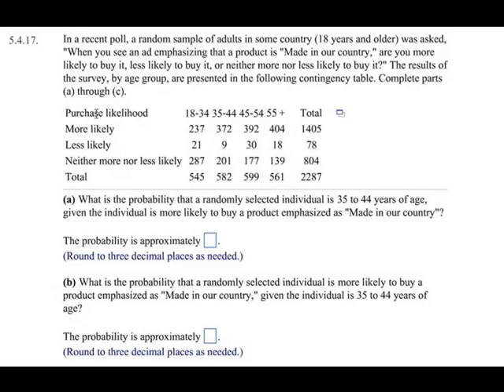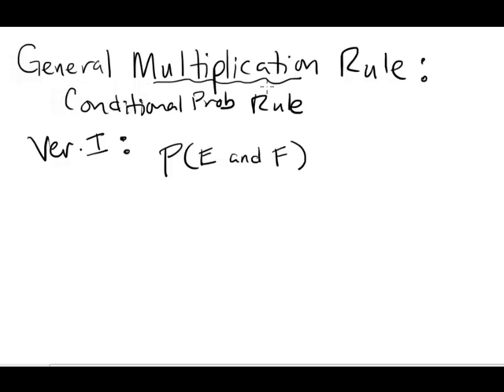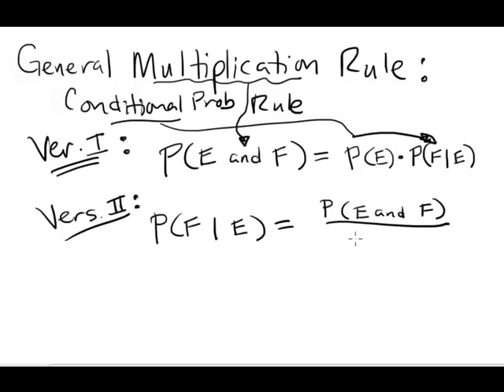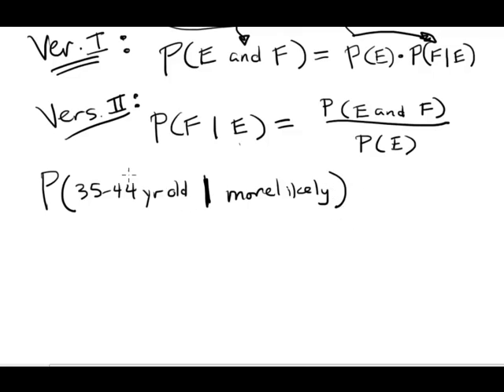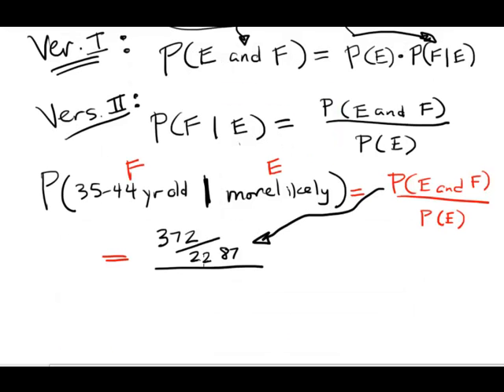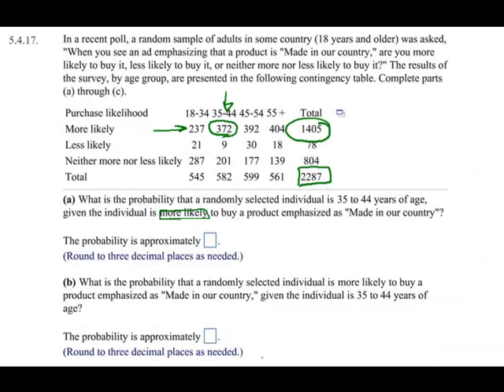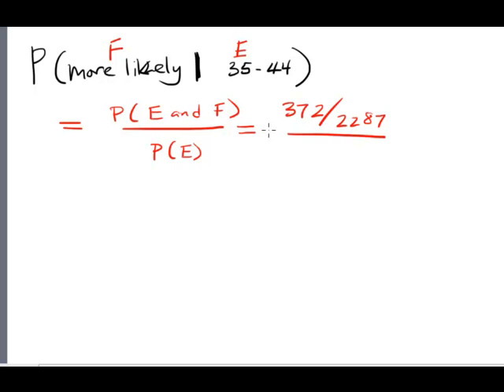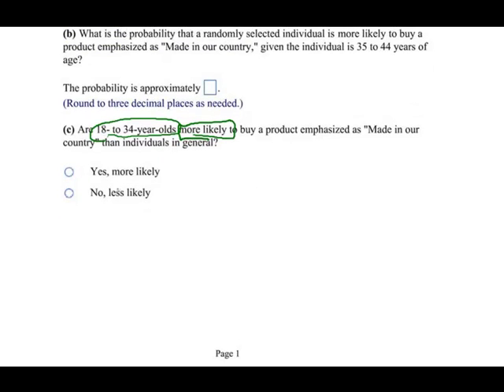Stats: General Multiplication Rule application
This video demonstrates how to use the Gen. Multiplication Rule for an application problem.